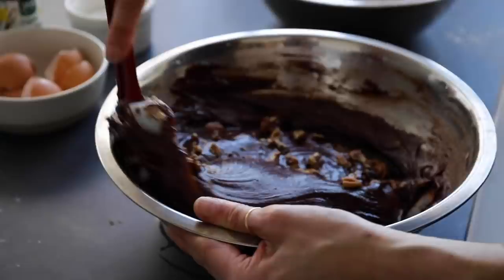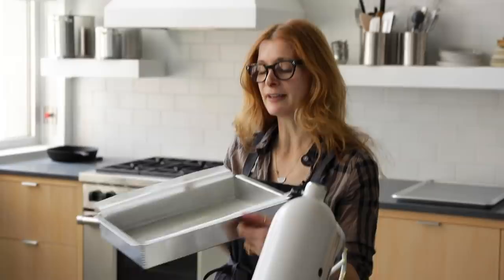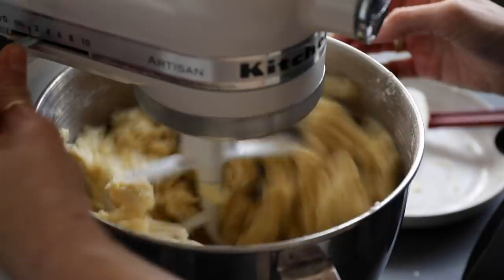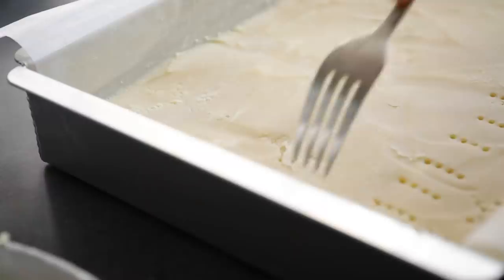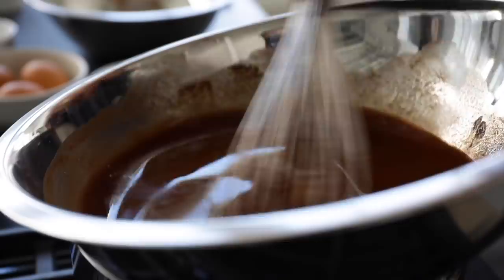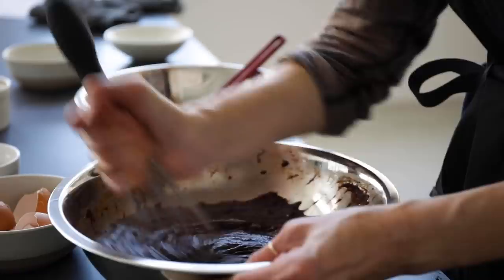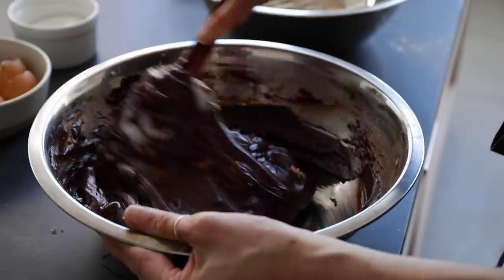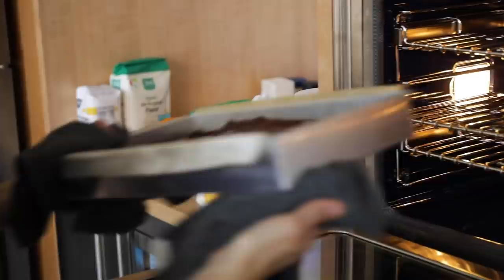Gooey Bittersweet Brownie Shortbread | Melissa Clark | NYT Cooking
“Sometimes you can’t decide if you want a brownie or if you want shortbread, and this way you can have them both.” Melissa Clark is here to show us how to make her Bittersweet Brownie Shortbread. The chewy bar cookies combine two all-time favorites: crumbly, buttery shortbread and fudgy brownies.